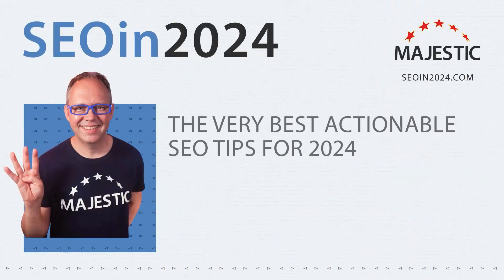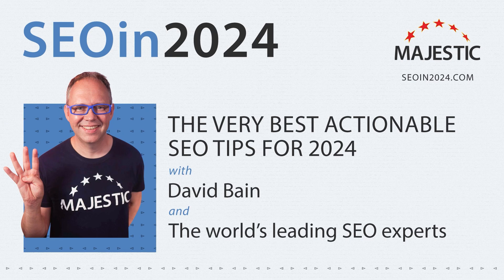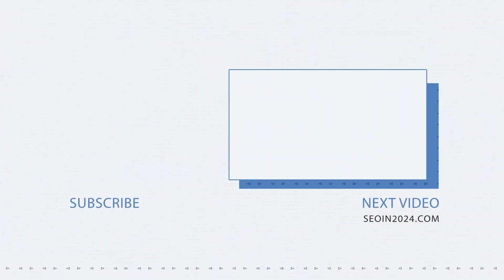Take full advantage of internal link optimization - with Anna Uss (SEOin2024)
Anna Uss shares the importance of understanding the full advantage of internal link optimization.

Discussion points include:
How do you build an internal links strategy?
How important is it to have your target keyword phrase in internal links?
Where should you have your internal links?
How often does your internal links strategy need to be reviewed?
Why is having an internal links strategy so important?
Can you have measurable success thanks to an internal links strategy?
What tools do you use to help manage your internal links?

Timestamps:
00:00 The importance of internal linking
02:06 Internal linking strategies
06:05 SEO strategy and link building
08:06 Automating internal link building with AI
11:50 The impact of Internal linking on ranking